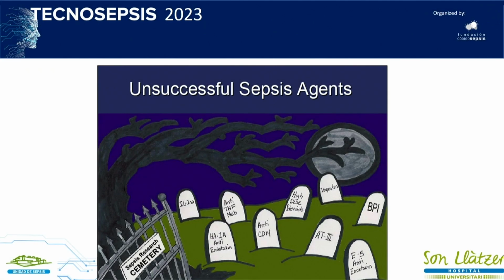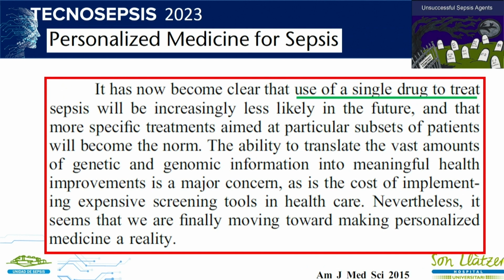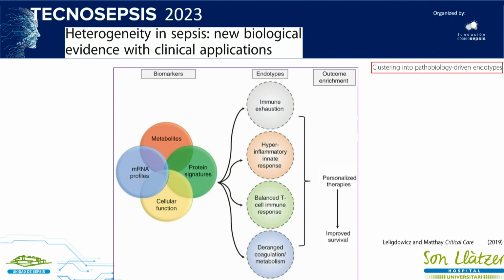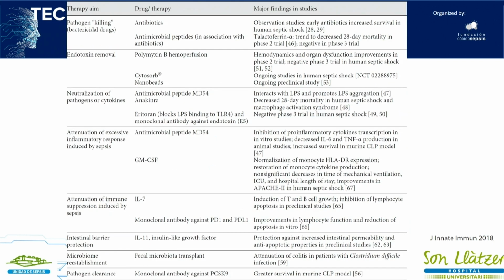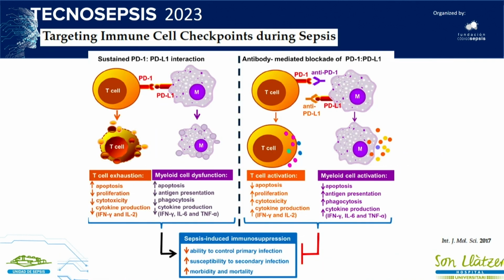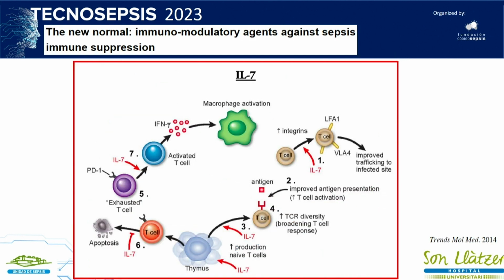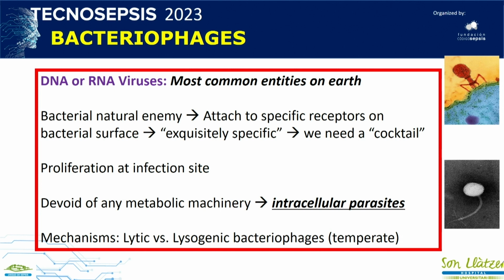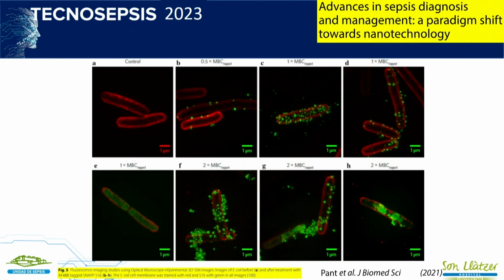MD Marcio Borges Personallized Therapy in Sepsis